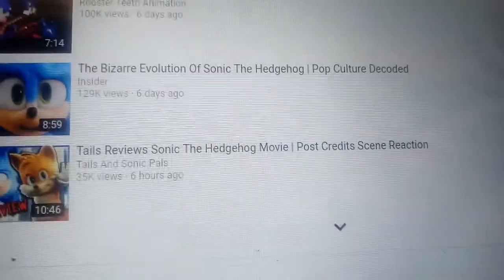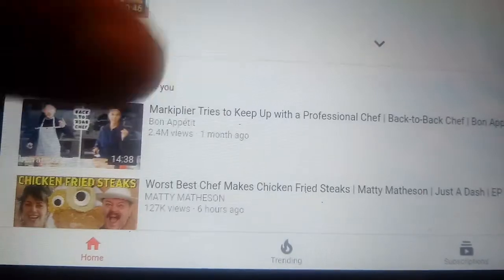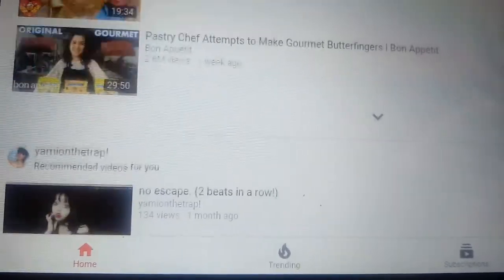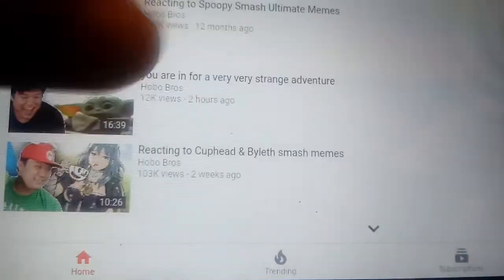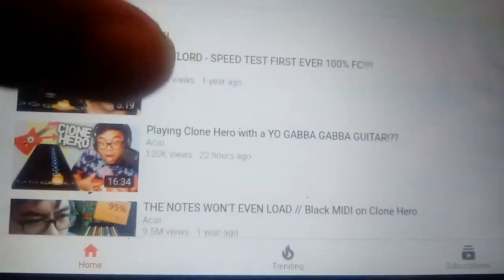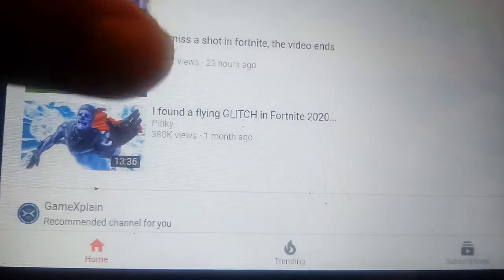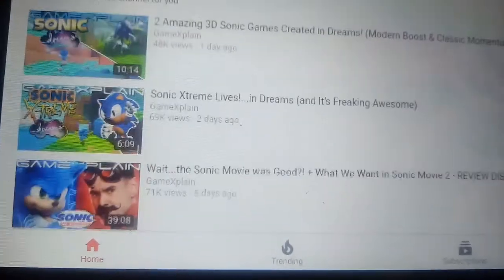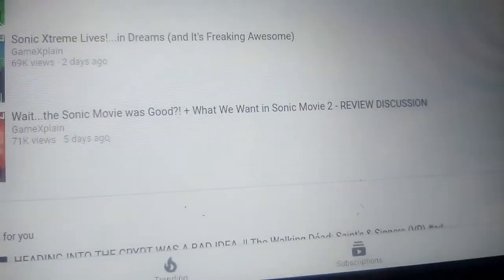If I see a Sonic movie review the video ends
There's too many of these reviews on YouTube